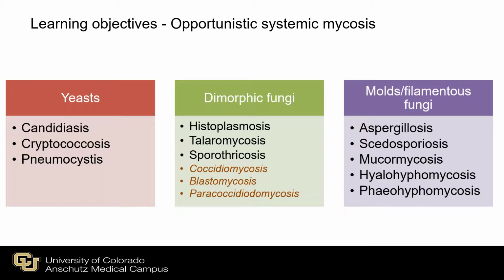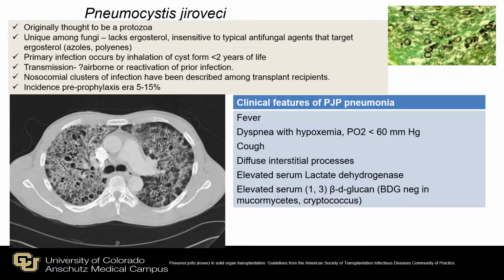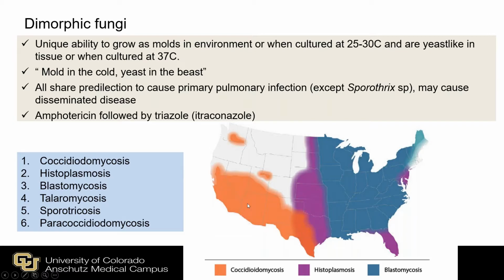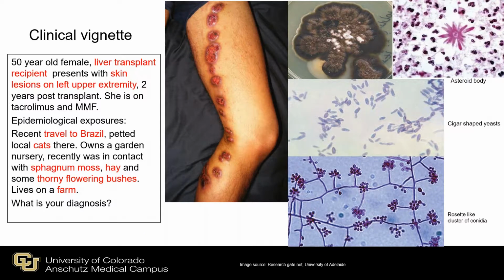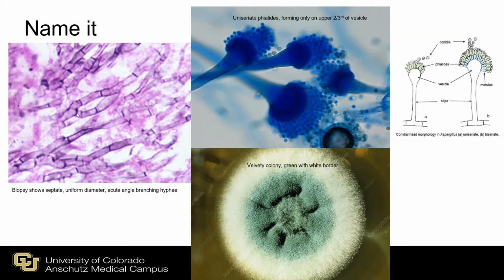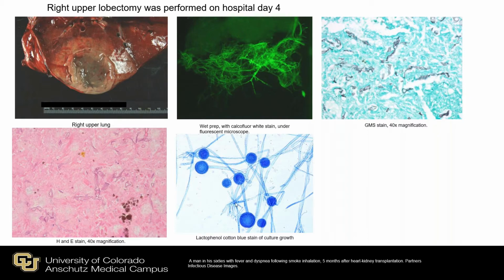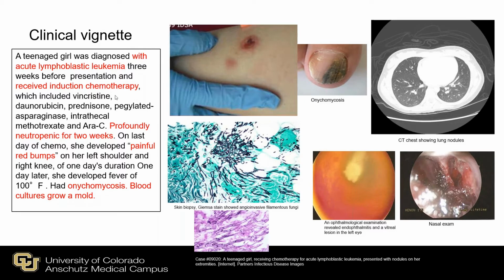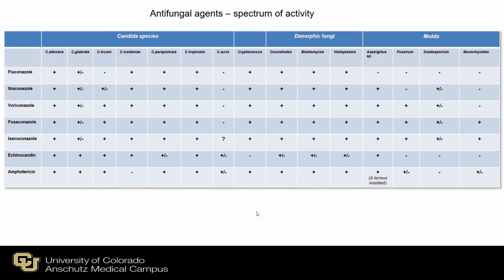Fungal infection in immunocompromised adults | Dr Poornima Ramanan MD | 21 August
Department of General Medicine
Sree Balaji Medical College and Hospital